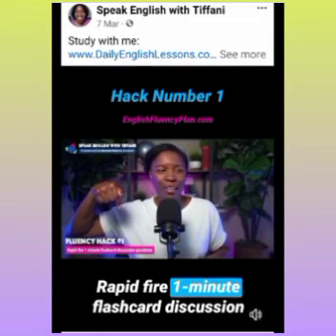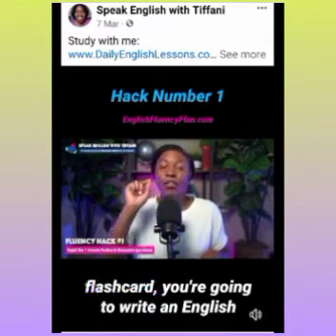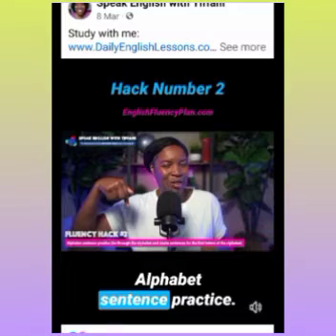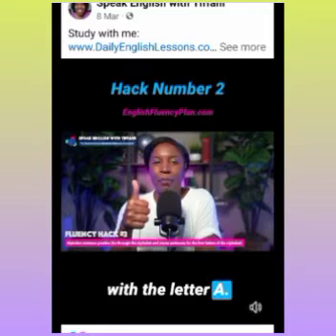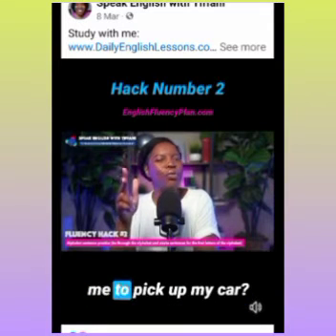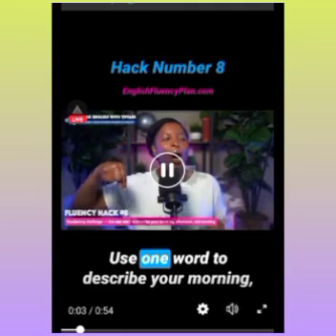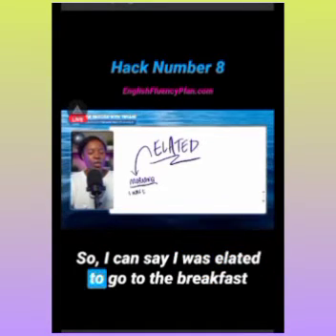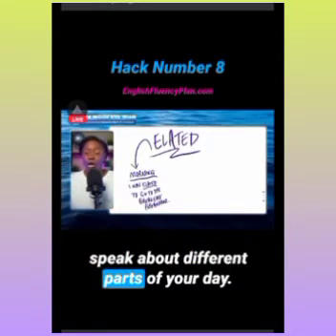Shadowing technique in English Speaking 🗣️🎶